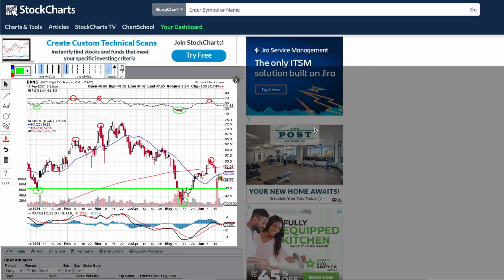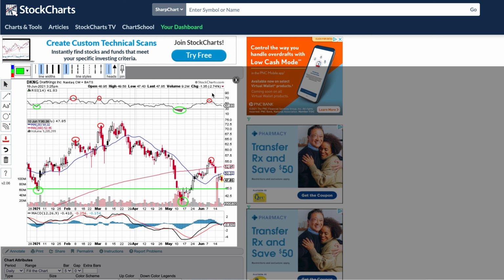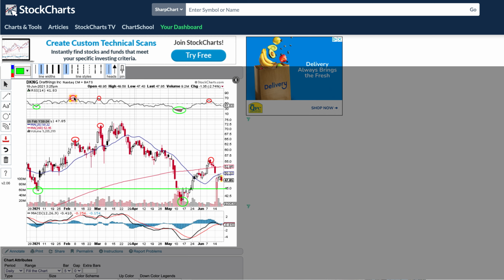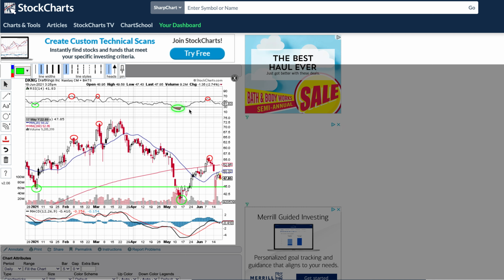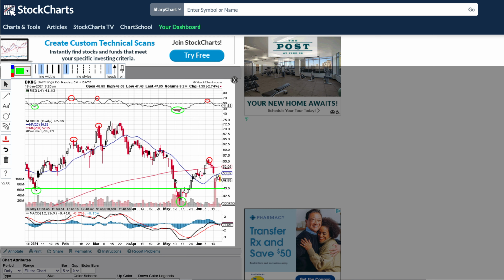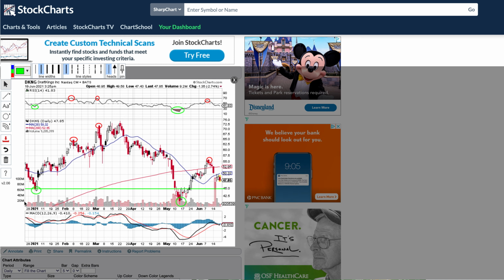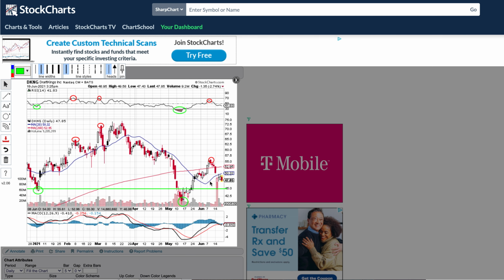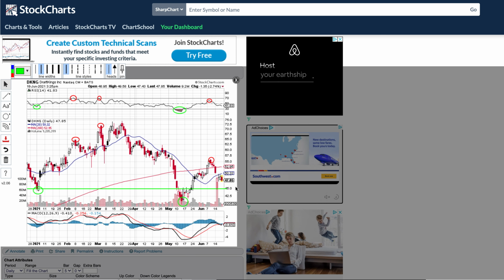Why I Knew to Swing Trade DraftKings Stock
Hey financial fam! I decided to make a video about my DraftKings swing trade from earlier this week (why I did it and why I knew to do it)! It includes an introduction into technical analysis as well, however as I go on to say in the video, I’ll be making future mini lectures to break things down further!

I hope you all find this video helpful! If you do, share it with a friend!